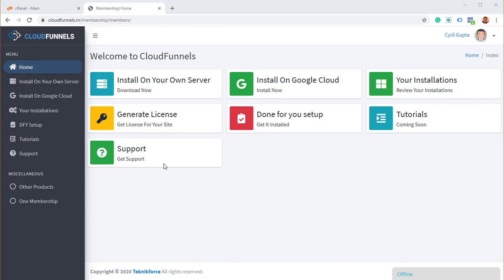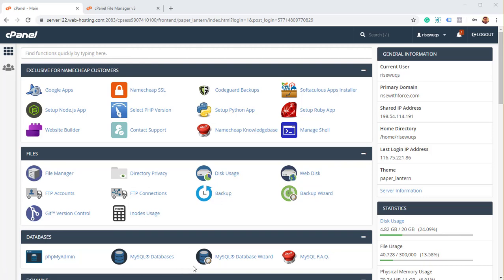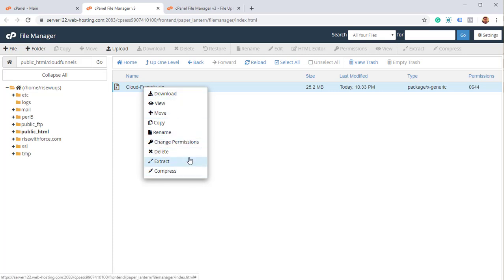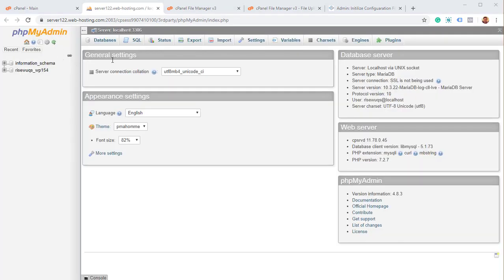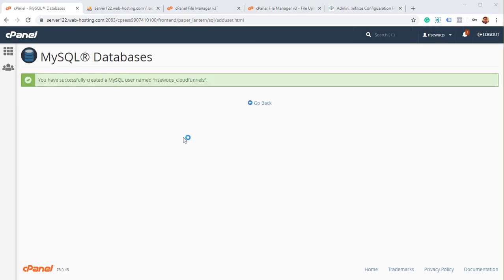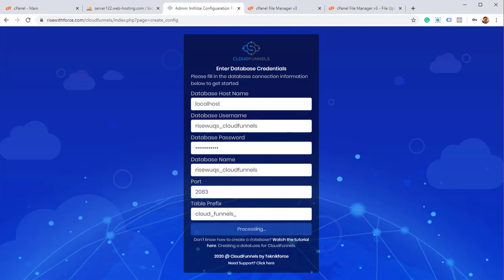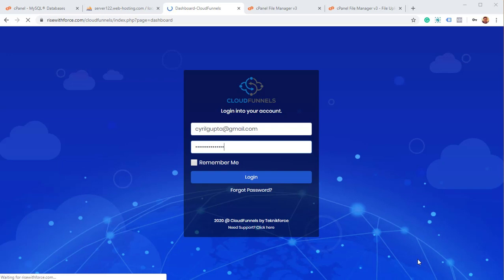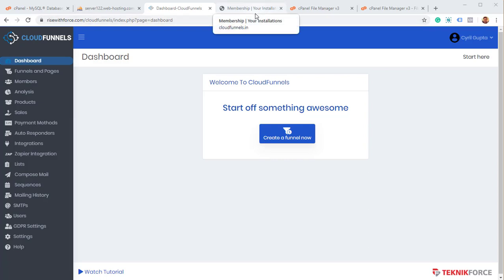Installing CloudFunnels on Your Own Hosting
CloudFunnels can be installed on your own hosting. Here's a tutorial that shows you how.

It is very easy to set up CloudFunnels. It is in fact quite similar to installing Wordpress.

All you need to do is follow all the steps in the video. Download CloudFunnels script. Use cPanel to upload CloudFunnels to your hosting and get it working.